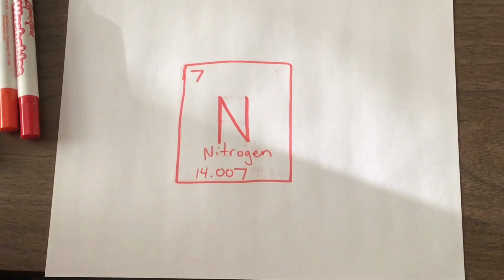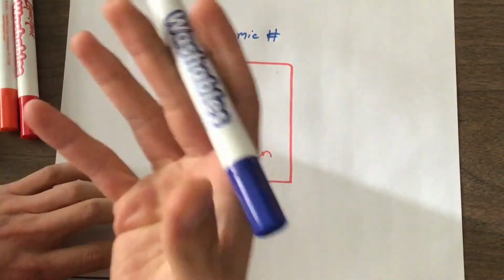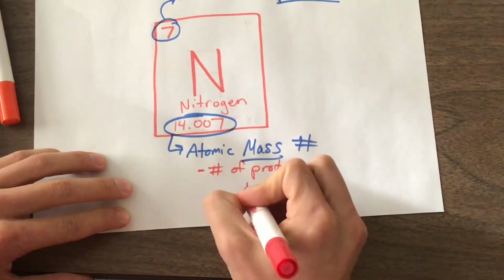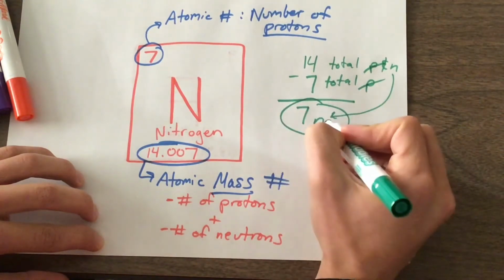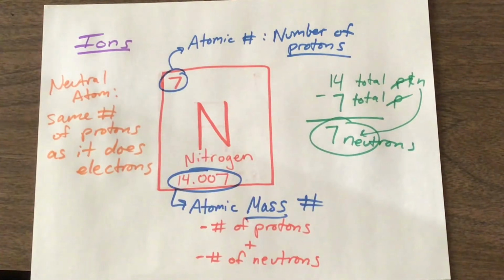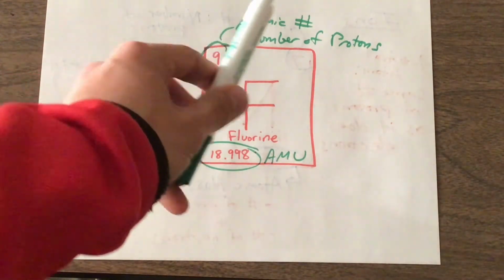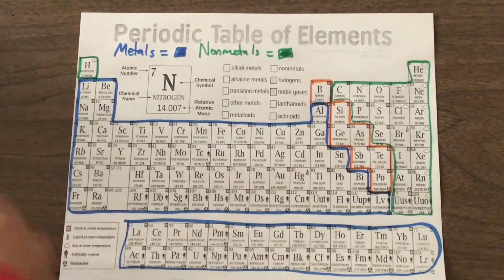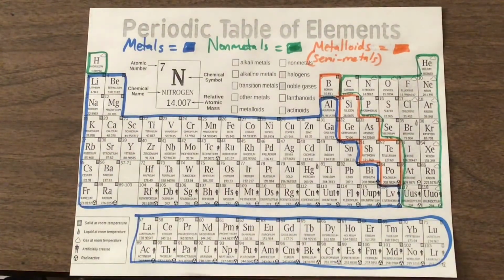Periodic Table Breakdown Part 1